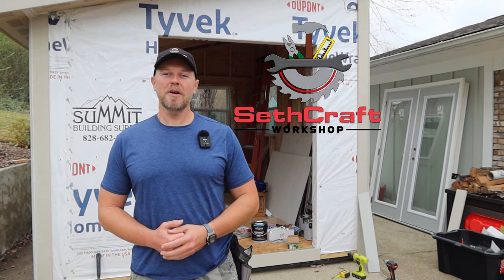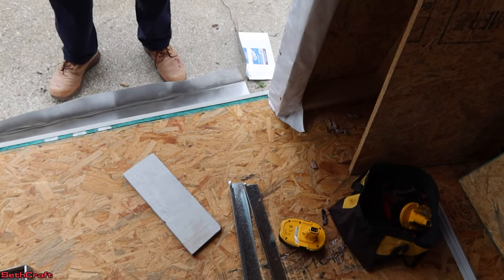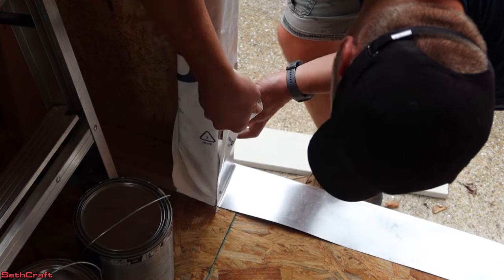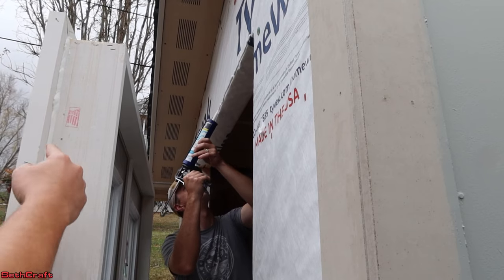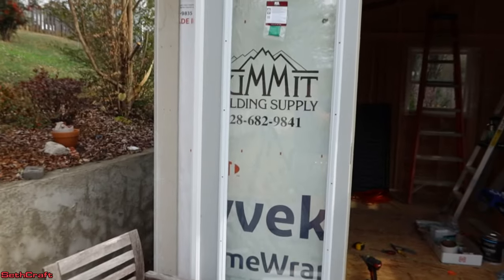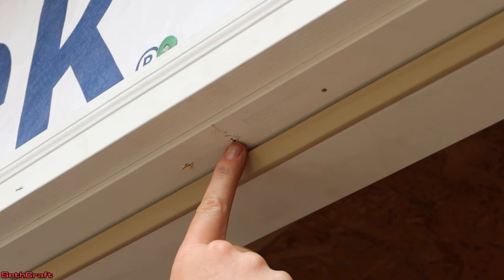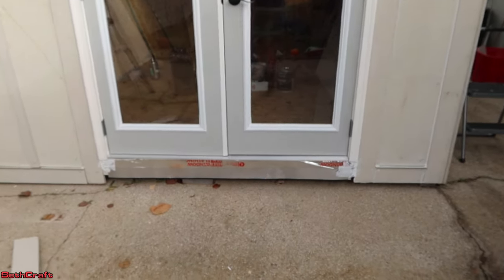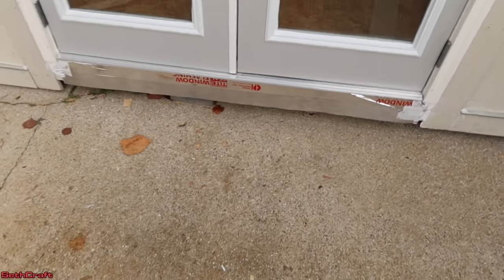Diy French Door Installation 10x12 shed build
This is a French Door Install for a 10x12 storage shed. After waiting several weeks for the door to arrive we are ready to install this into the Building. The first thing to do it bend metal flashing on the door floor. Next use some caulking to adhere the metal flashing to the floor. Use rubber membrane on top of the flashing and fold or cut he corners to make sure no water ever gets to the osb underneath. Once the bottom is done caulking is placed along the walls and on the door trim so that once the door is set in place it will be water tight. Shims are used on the inside of the door jamb and 3" screws are installed into the hinge of the doors into the studs behind.

This door installed smoothly. The worse part was waiting for so long after ordering for delivery.